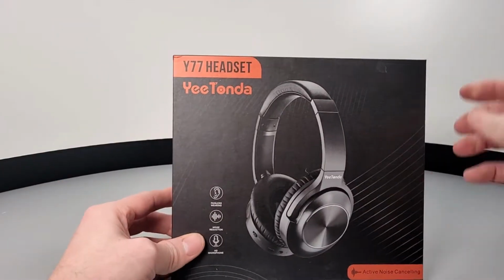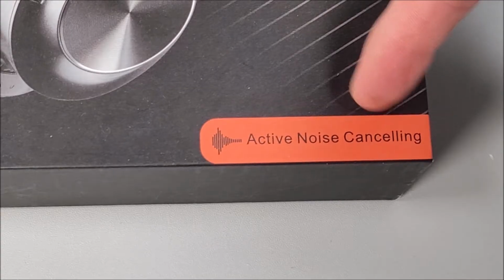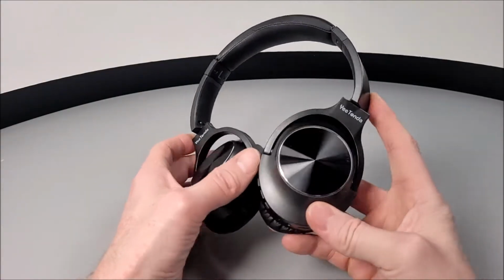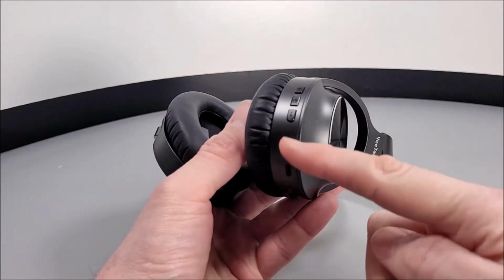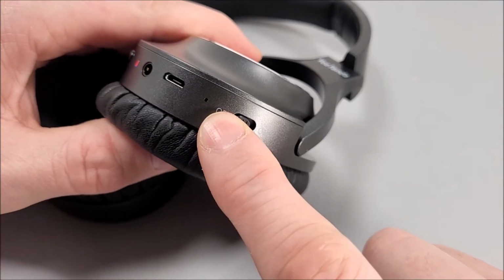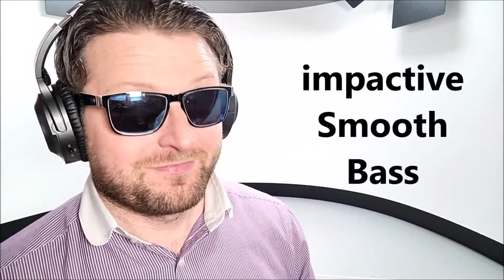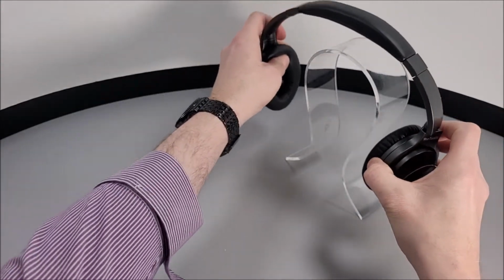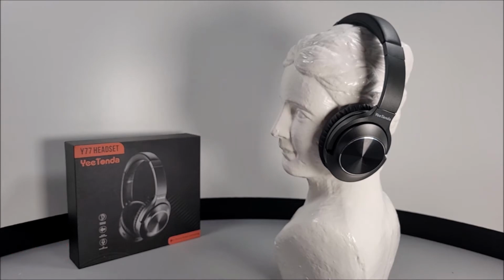Budget headphones with a KICK! - YeeTonda Y77 Wireless ANC Headset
Testing out the £37 Budget bluetooth 5.0 headphones, is this headset any good? Lets take a look

You can buy these Yeetonda bluetooth headphones, is this one of the best budget headphones?

0:00 intro
0:54 Unboxing
1:43 Design
2:32 Features
4:00 Audio Quality
5:00 Battery Life
5:36 Microphone Quality
6:57 Video Outtakes